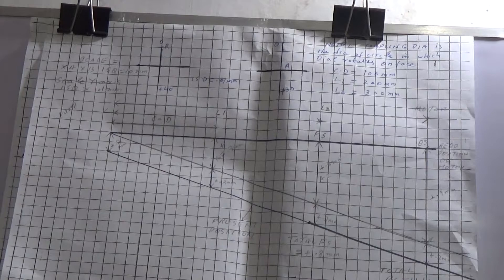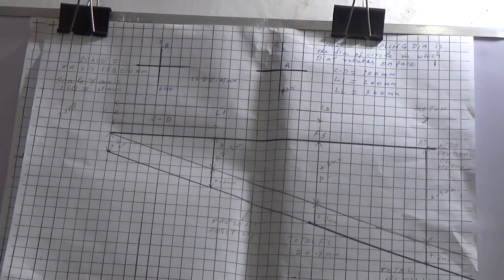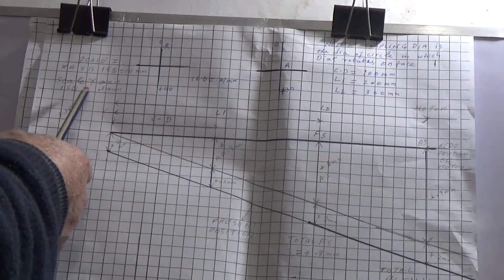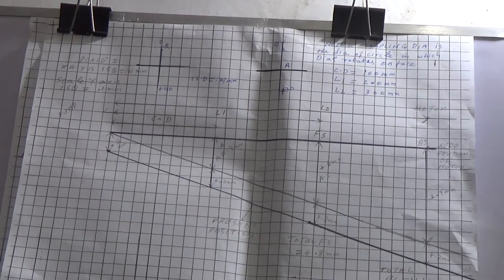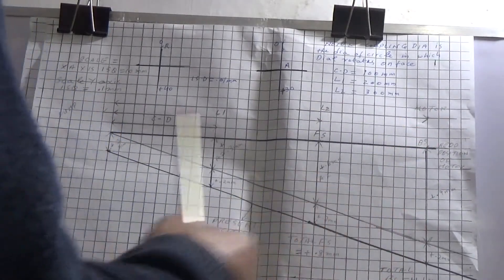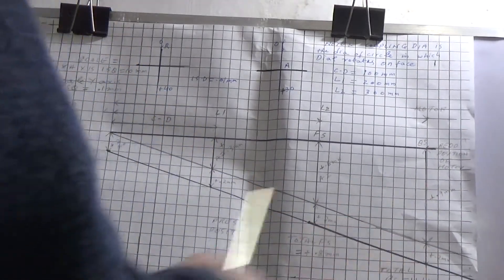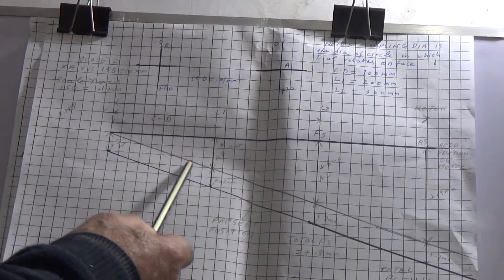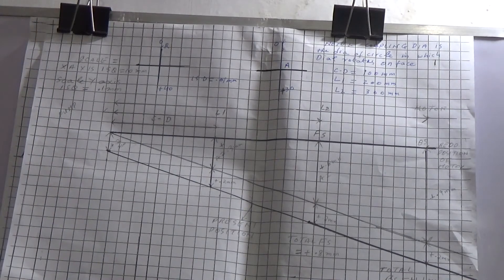shaft alignment by graph face and rim english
This is a graphical method by face and rim alignment method .